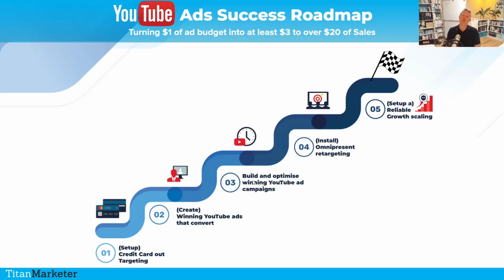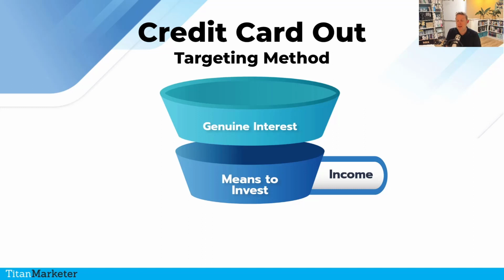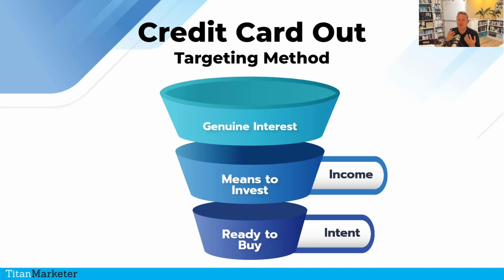What You'll Get At The YouTube Ads For Profit Workshop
Wondering what you'll get at the YouTube Ads For Profit Workshop on November 18-20? Watch this video.

➡ Workshop: How YouTube Ads Can Add $100k of Sales In 100 Days To Your Business
➡Time:9am-5pm
➡Where: Rydges Parramatta 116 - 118 James Ruse Dr, Rosehill NSW 2142, Sydney

In this video, you'll learn what the correct YouTube ad structure is. It consists of four main parts: the hook, the elevator pitch, the story, and the close. You will also discover why this structure is so important as we show you how you are charged for YouTube ads and why the correct structure matters.

If you're interested in YouTube Ads and want to learn "How YouTube Ads Can Add $100k of Sales in 100 Days to Your Business," click this link to join and get your free ticket to our FREE 3-day live, in-person YouTube Ads workshop this coming November 18-20 at Rydges Parramatta, Sydney